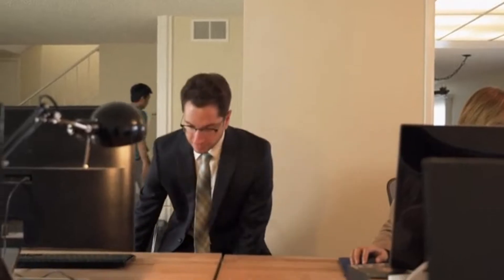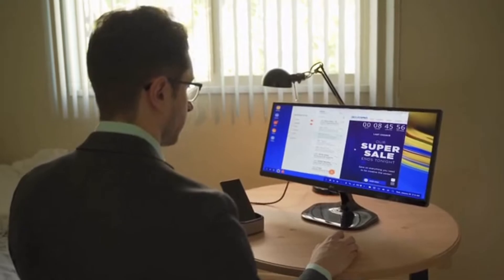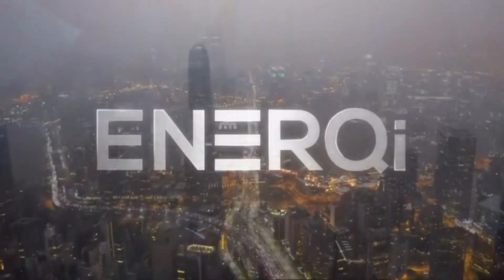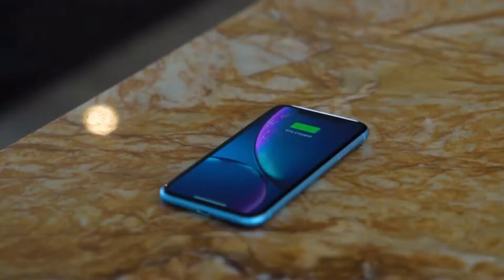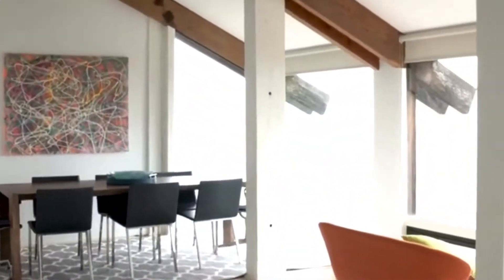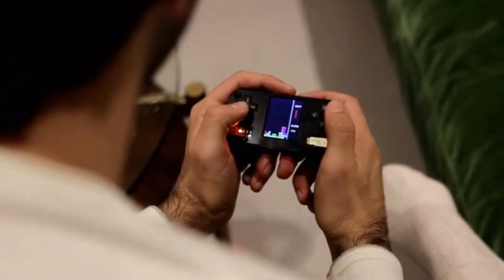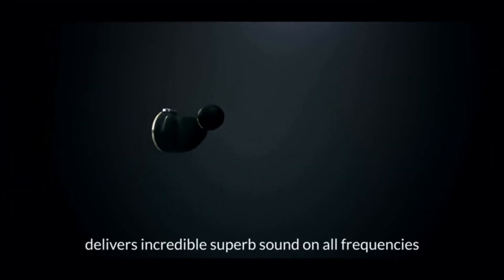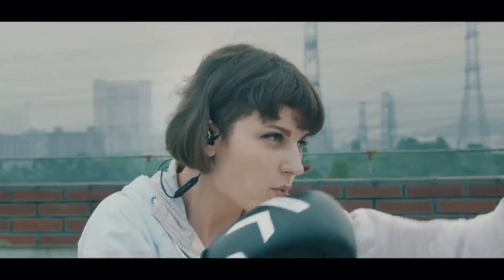Kickstarter | 5 New Inventions 2019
Products

On this channel we showcase the New Technology, Inventions & Gadgets.